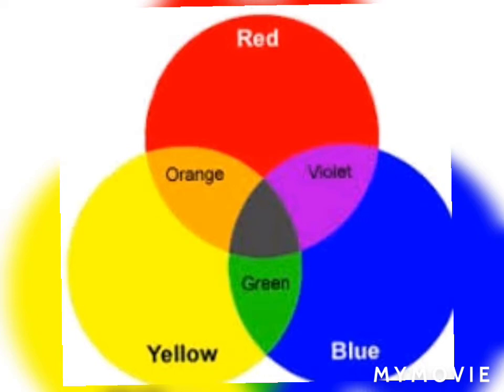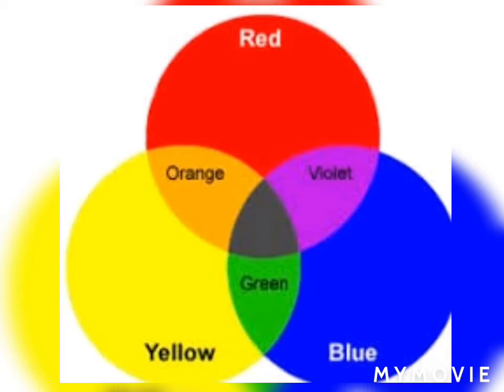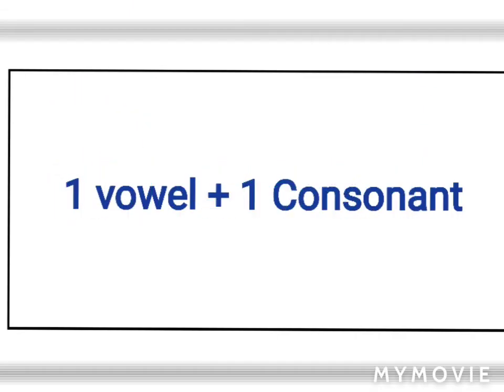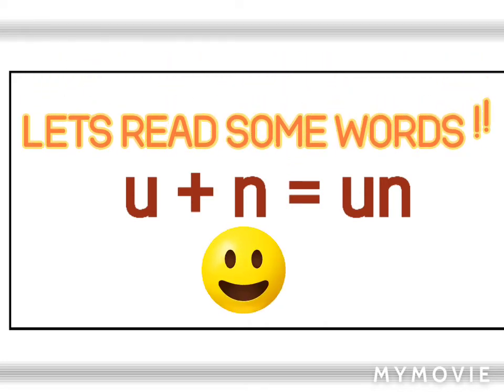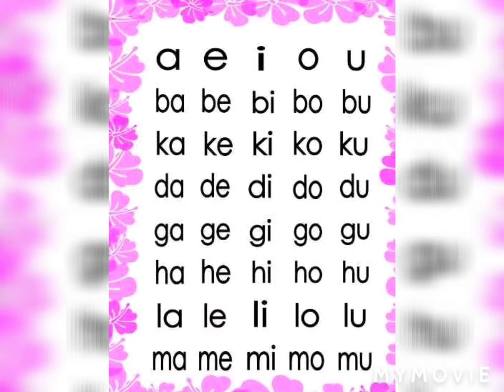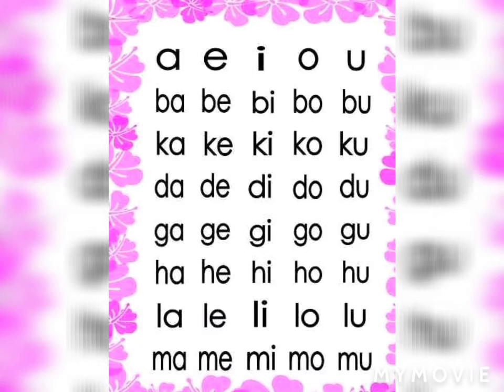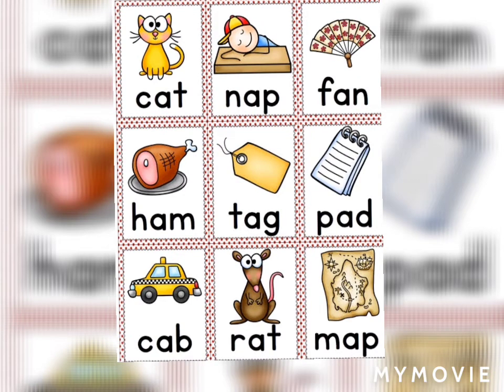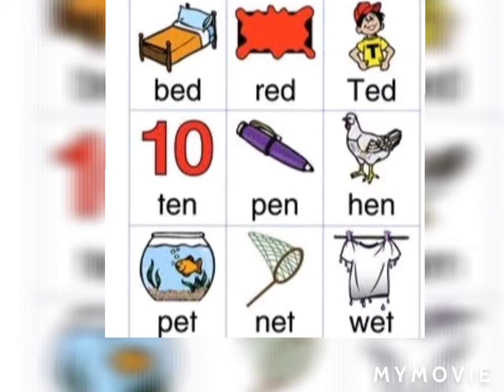PHONICS LESSONS: PART 2.1 BLENDING OF SOUNDS | QxL Learning Academy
Our aim is to help the kids read phonetically step by step through a series of video lessons.

This is the 2nd part of the Phonics lesson by QxL Learning Academy covering the "Blending of letter Sounds" in English alphabet.

The 1st part of the Lesson covered the "Letter Sounds". The link for accessing the video is given below :

Happy Learning & Happy Reading 😊